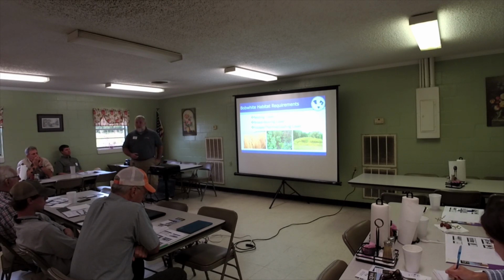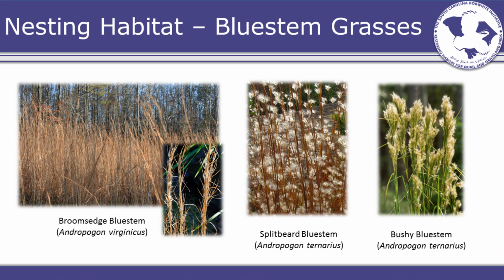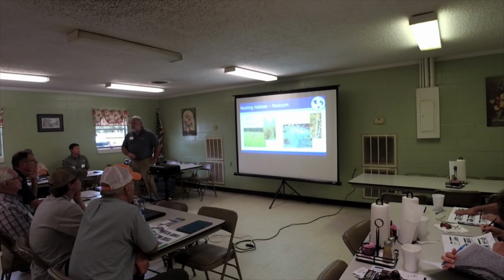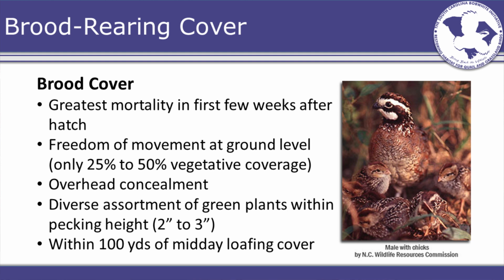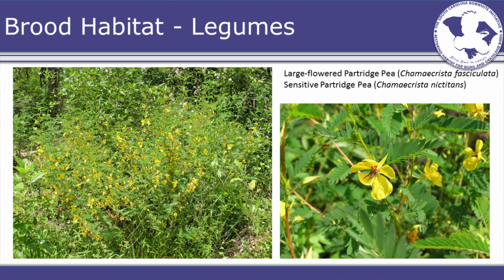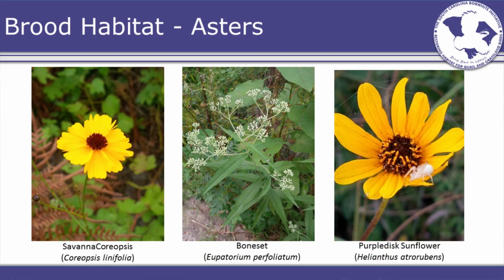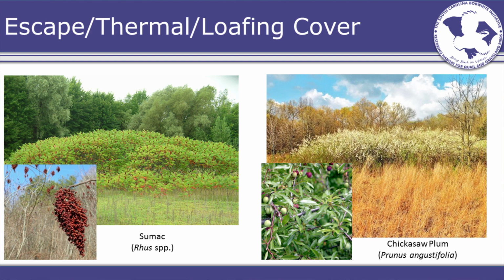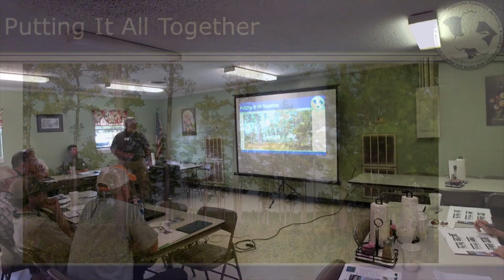Native plants and bobwhites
Why are native plants so vital to bobwhites? TJ Savereno of Clemson Extension answers this question and gives a solid introduction to each type of plant and where its value lies. He also covers the proper mix of each type for your property.